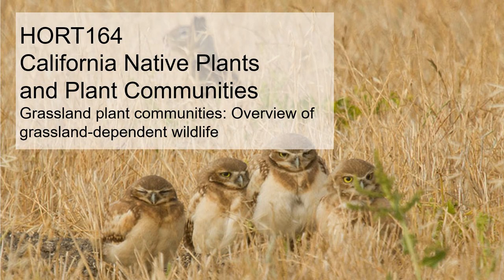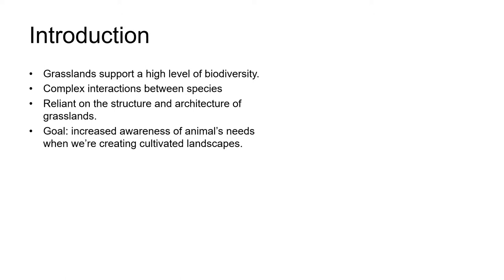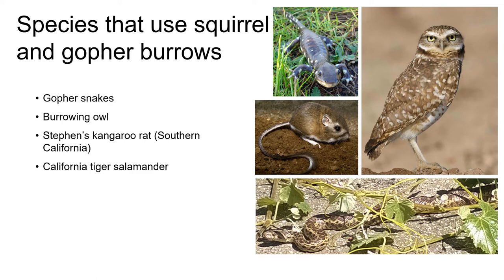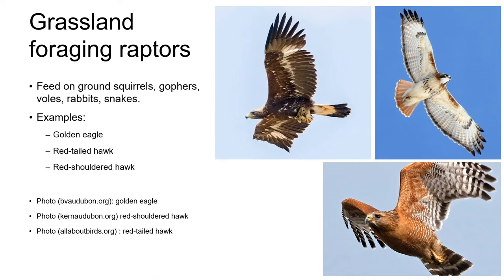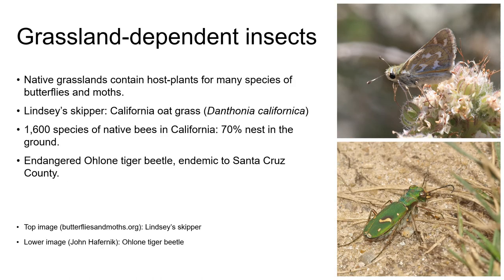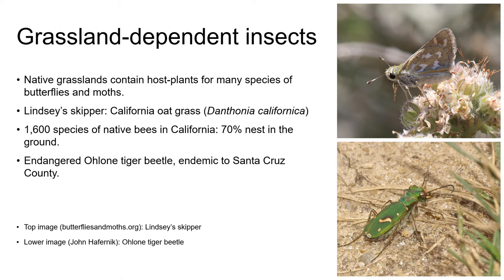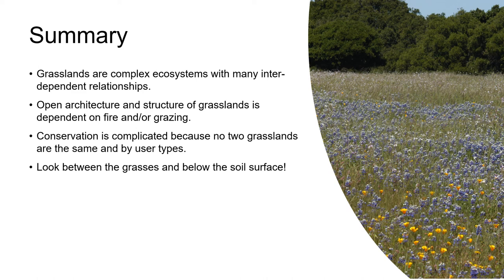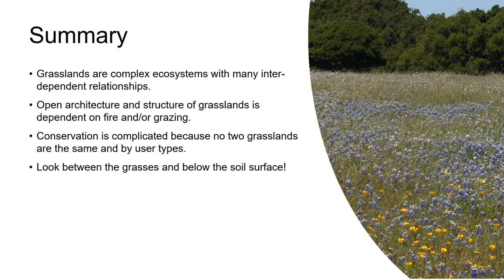Lecture Slides Grasslands animals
Short overview of some of the animals that are dependent on California grassland plant communities.